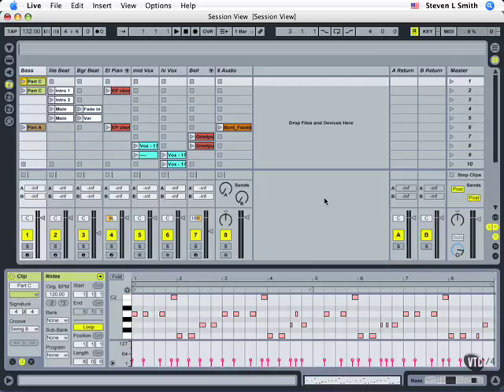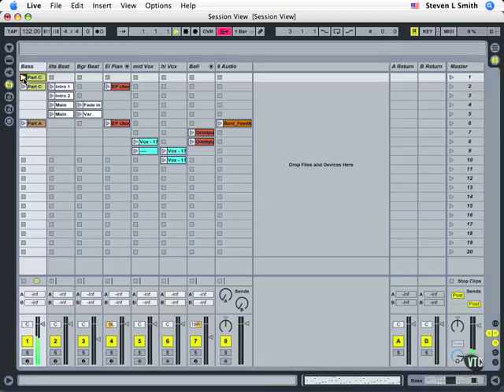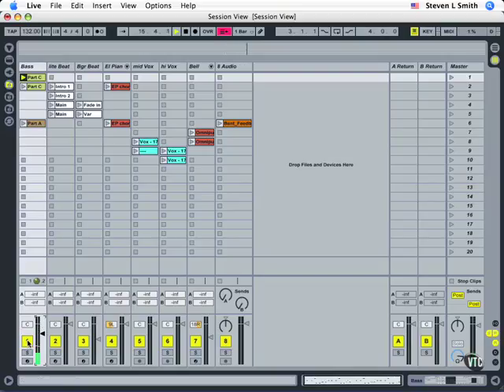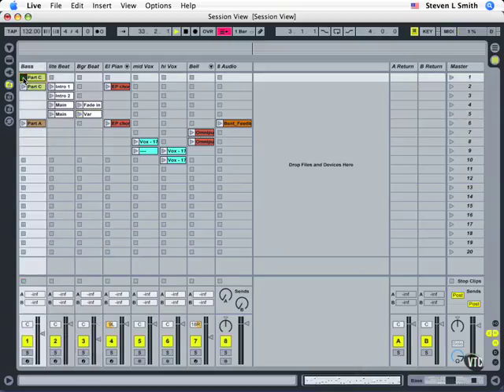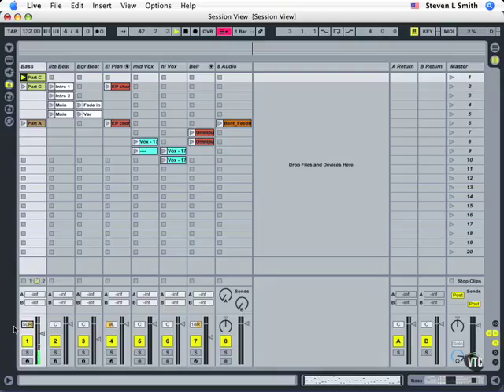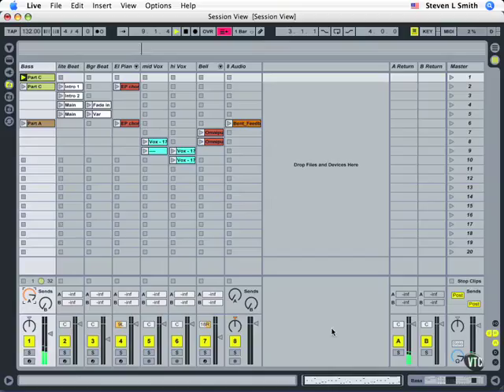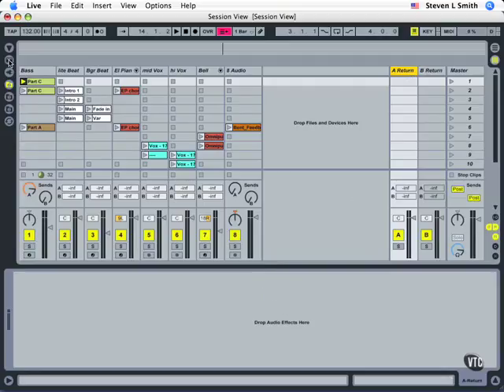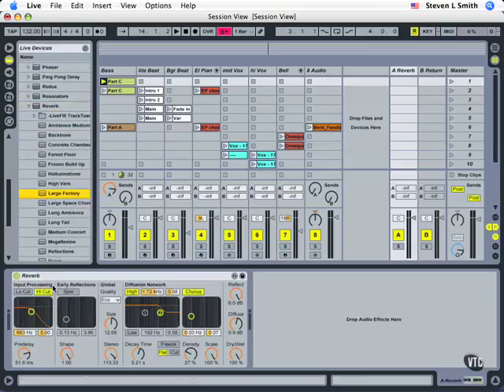01 Intro to the Mixer pt 1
01  Intro to the Mixer pt  1

all these vids can be found at the above link